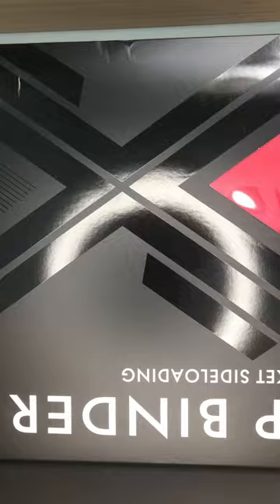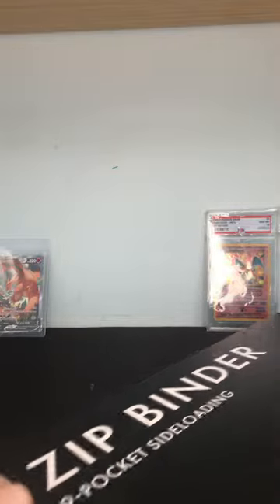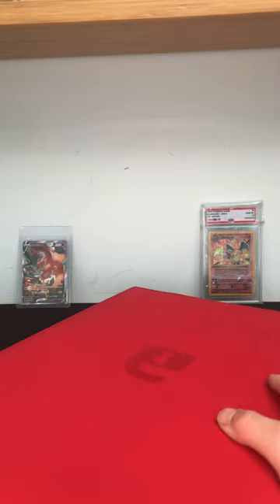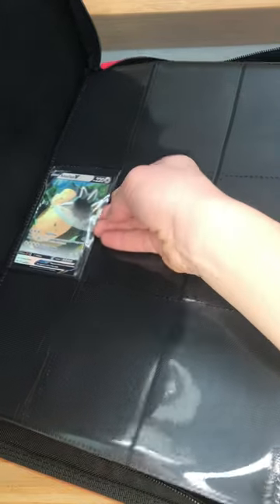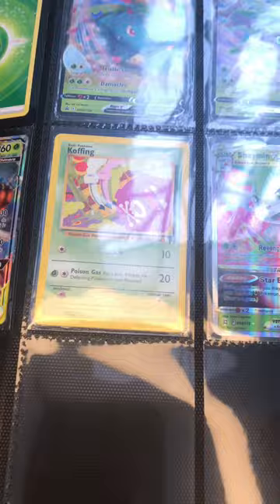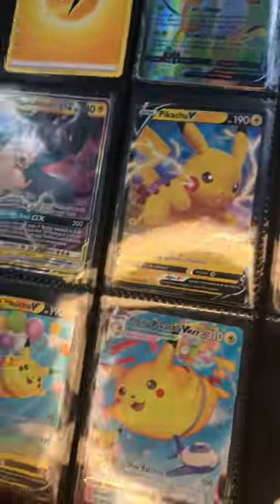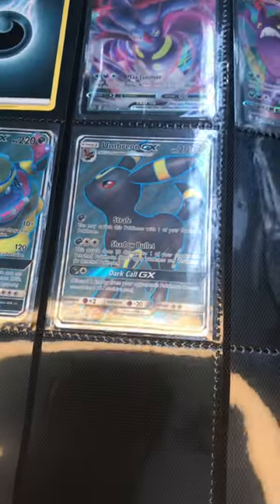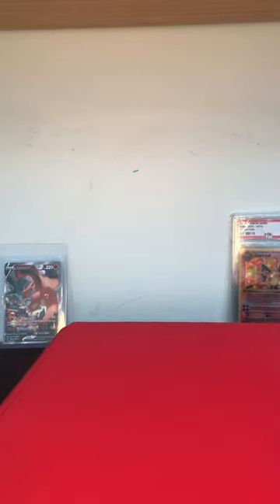Unboxing VaultX's zip binder!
Today I'm unboxing this binder I got from Amazon! Watch to see how it ends up.